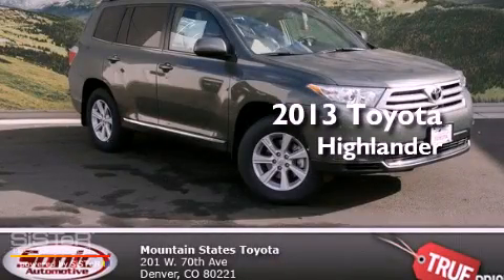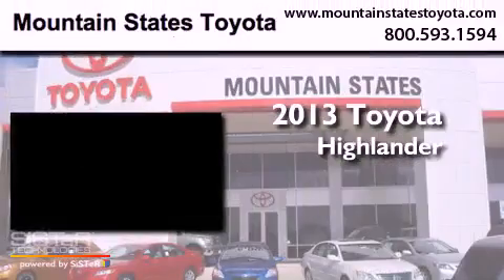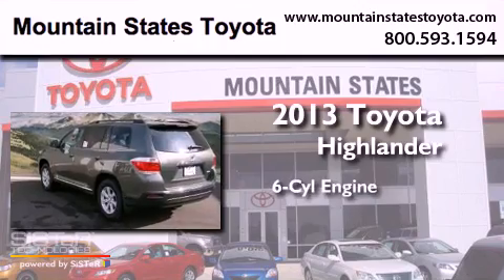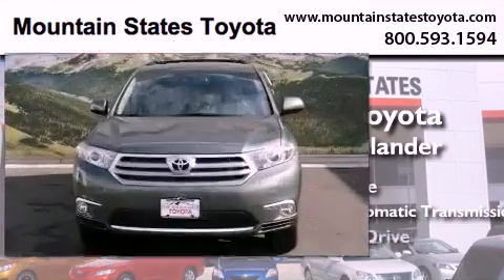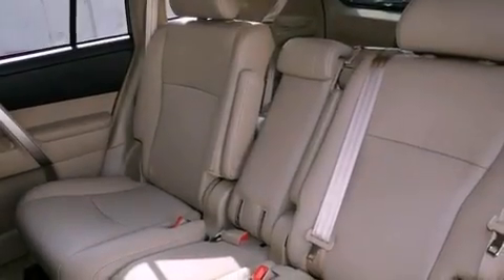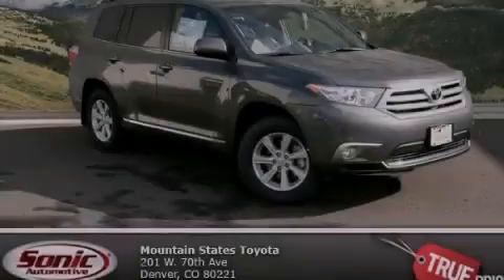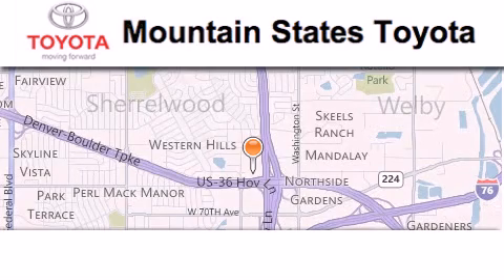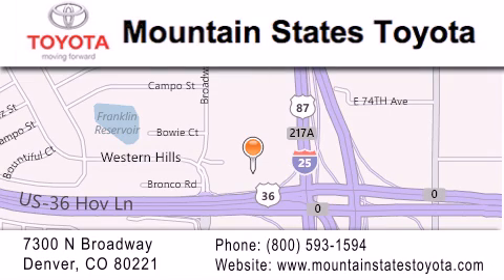2013 Toyota Highlander Denver CO 80221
Year : 2013
 Make : Toyota
 Model : Highlander
 Engine : 3.5L V-6 cyl
 Trans . : 5-Speed Automatic
 Exterior : Cypress Pearl

 201 W. 70th Ave.
 Denver , CO 80221
 2013 Toyota Highlander Denver CO